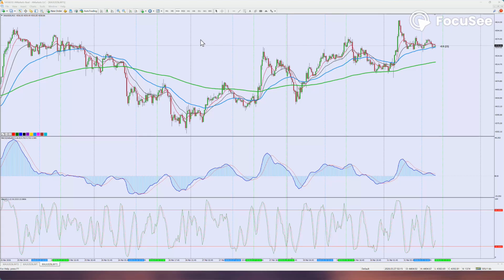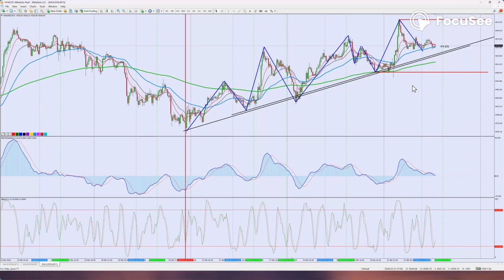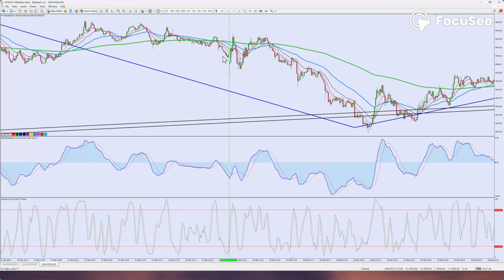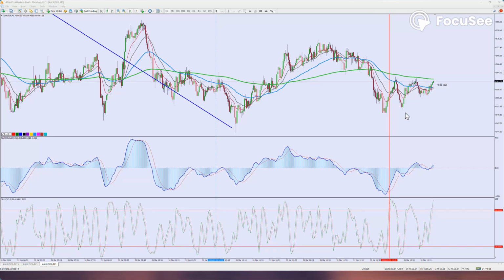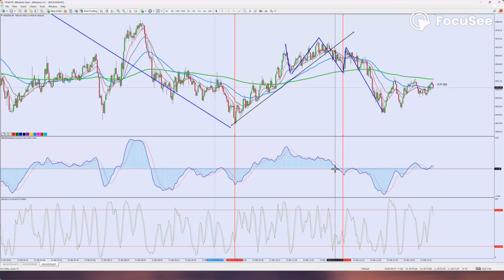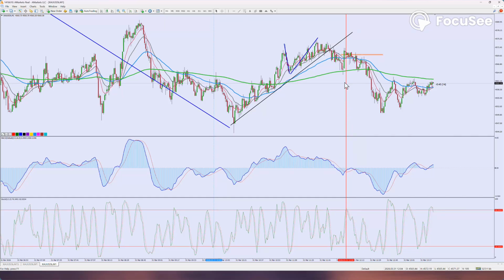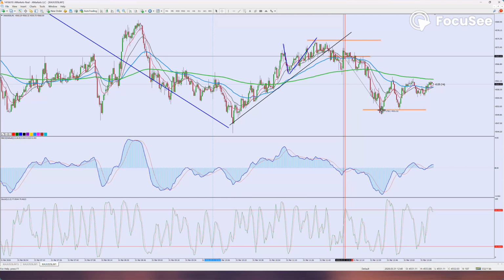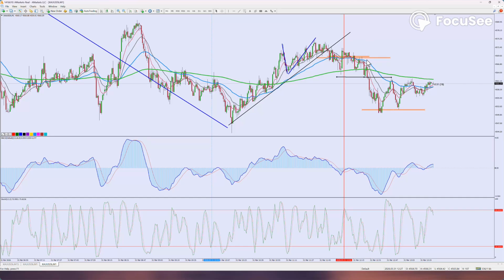How To Analyse Price Chart In Fractal Trading Using Highs and Lows, Trend Lines and S/R lines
It's easier and much more accurate. You don't need to memorise any patterns or candlestick formations.